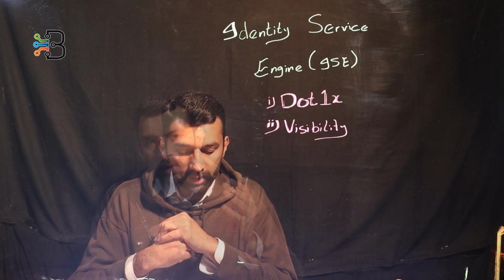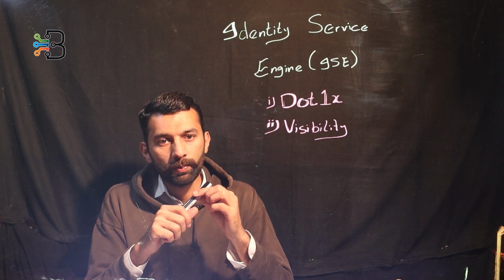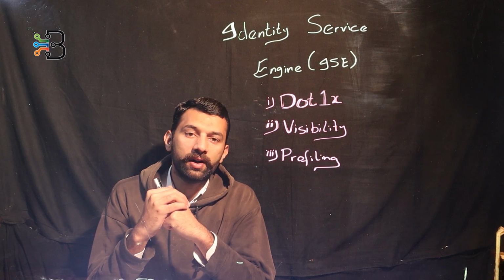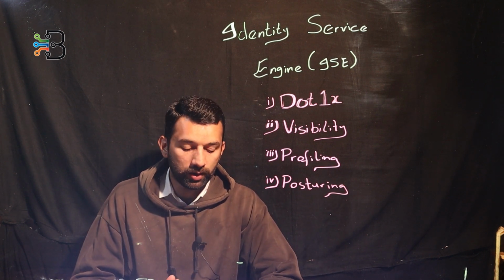Identity Service Engine (Intro) - 1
This is introduction of ISE. What we can achieve from this product.